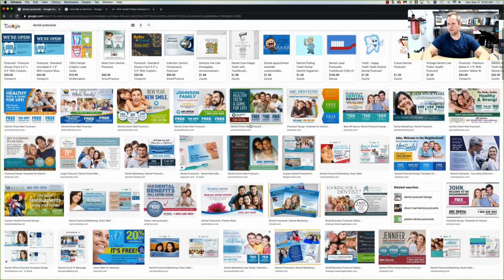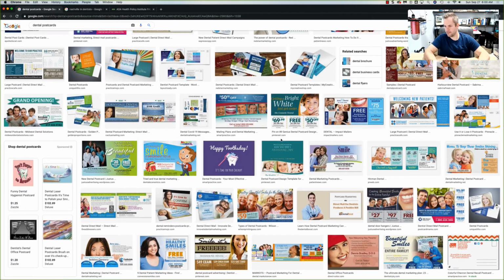DSS Online And Mailing, COVID-19 Era & Future Dental Advertising | Golden Dental Marketing | Ep. 231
Dental Offices Have Traditionally Used Mailers And Print Advertising As Their Primary Source Of Business. Although These Methods Are Tried And True, There Has Been A Significant Shift In Consumer Behavior Within The Covid-19 Era. Make Sure Your Dental Office Advertising Connects With Your Potential Public And Use The Right Combination Of Advertising Media. Consider A Well Planned Online Campaign.

Receive A Complimentary 1 Hour Dental Practice Marketing Diagnostic.

Help Fund Our Continued DDS Market Research. Order “The Basic Book of Marketing” on Amazon